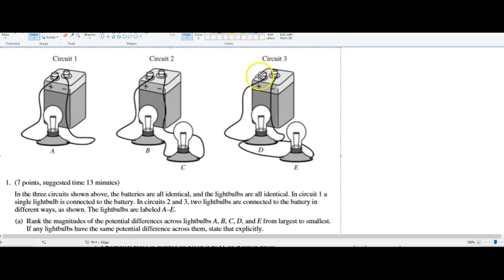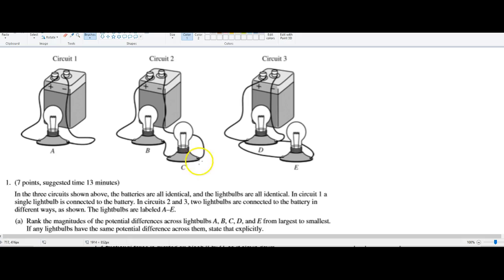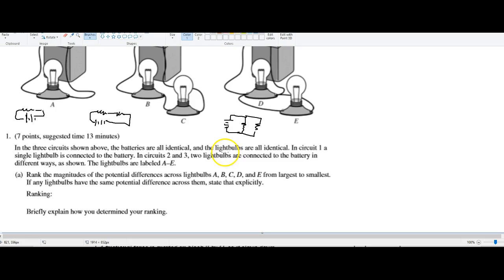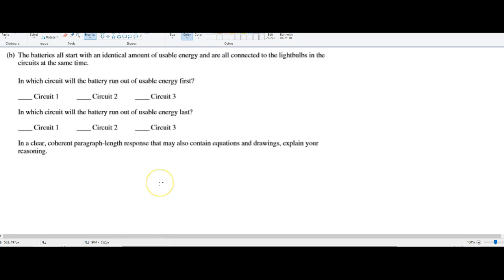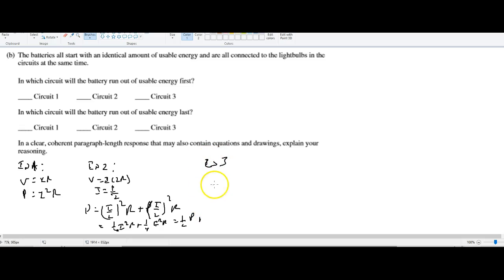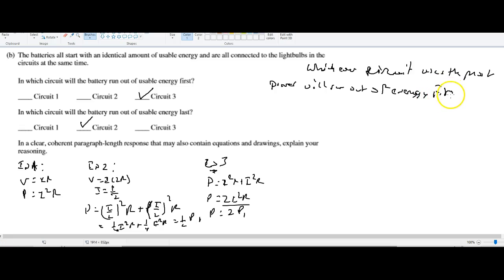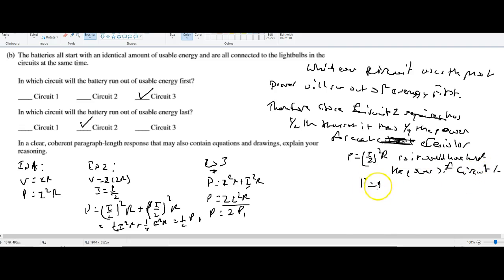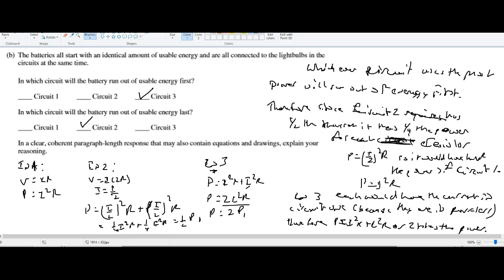Para lenght response Phys 1 FRQC2